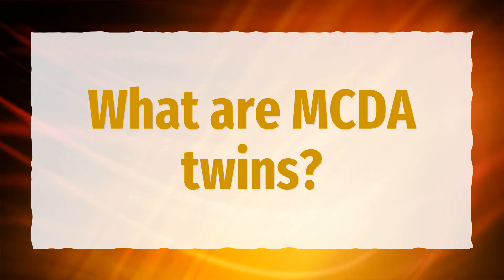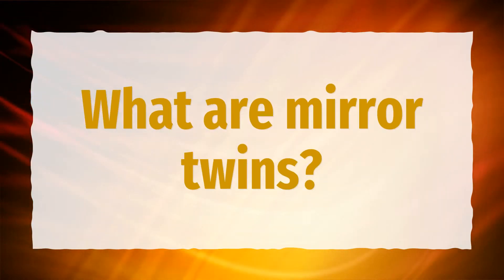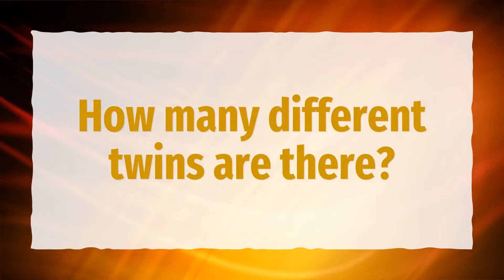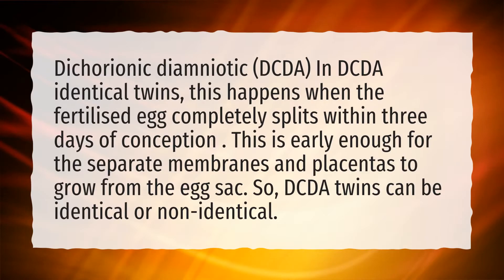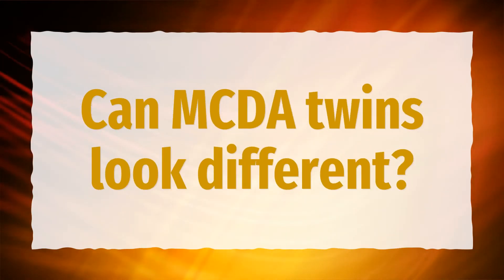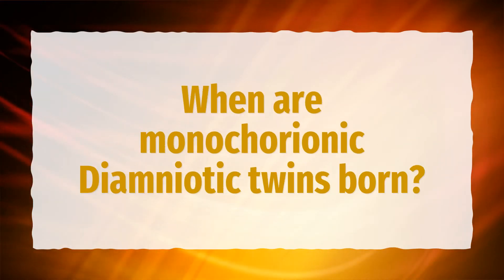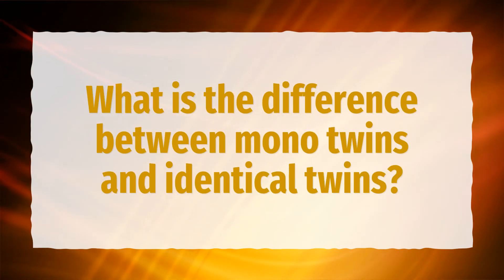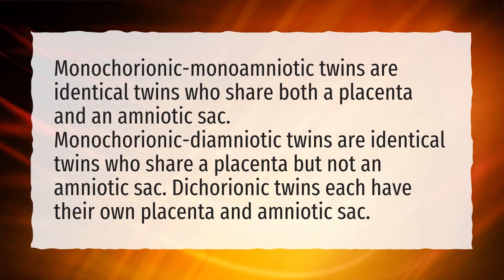What are MCDA twins?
More About Types Of Twins • What are MCDA twins?